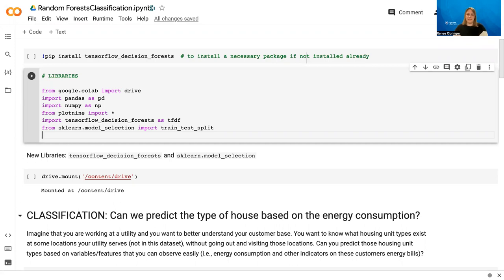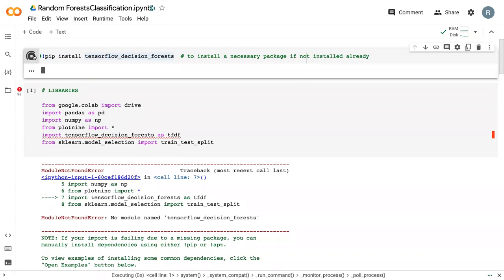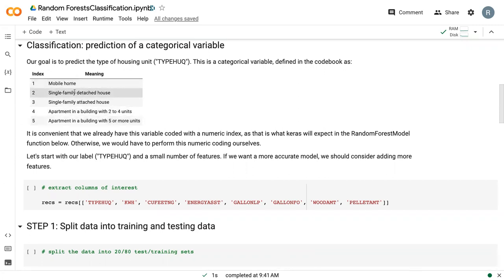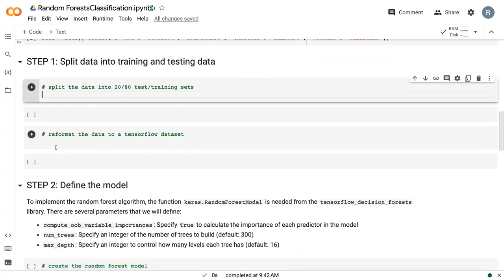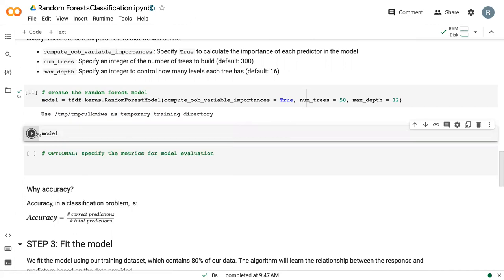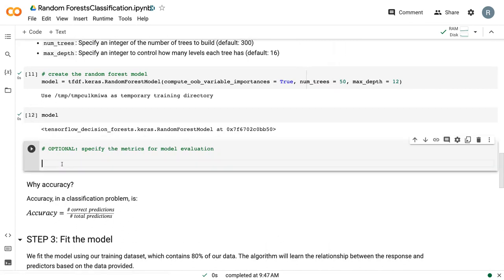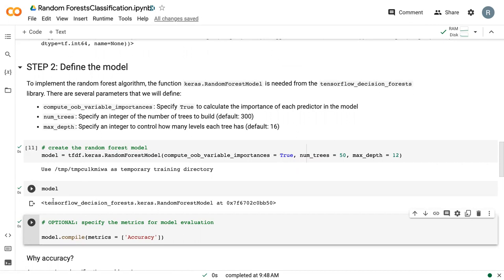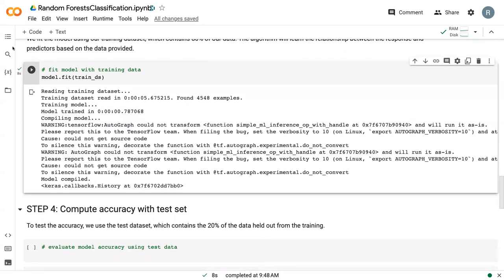Random Forest Classification